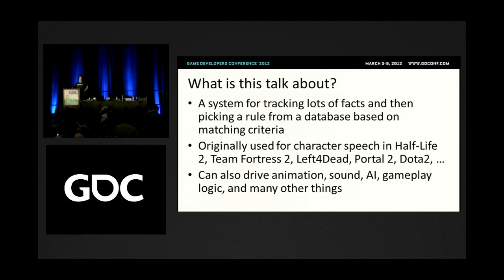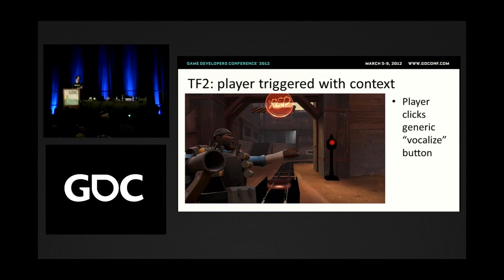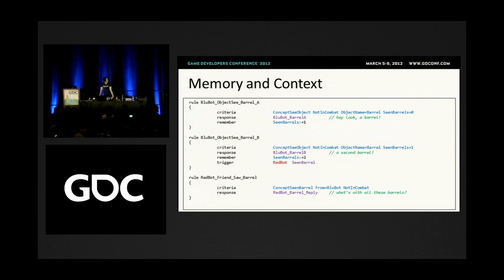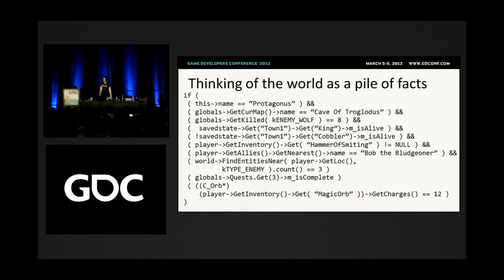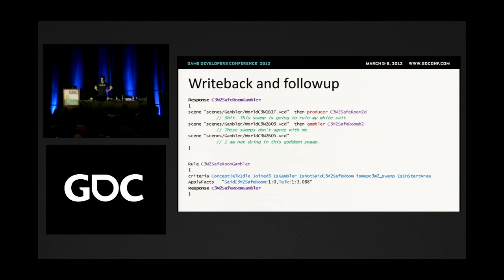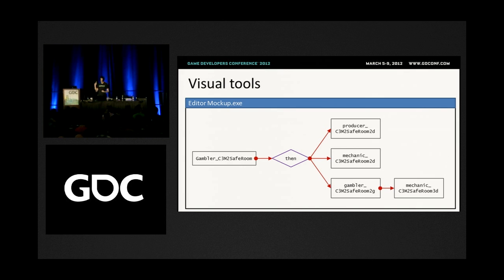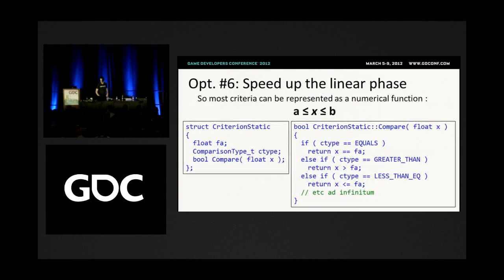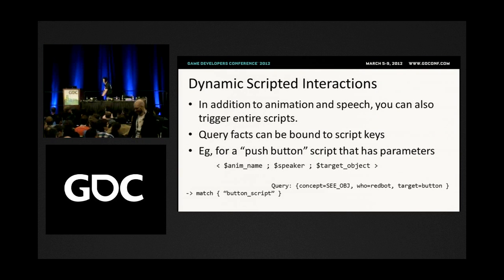AI-driven Dynamic Dialog through Fuzzy Pattern Matching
In this classic GDC 2012 session, programmer Elan Ruskin shows a simple, uniform mechanism made for the Left 4 Dead series for tracking thousands of facts and possibilities, allowing intelligent characters to remember history, cascade from special to general cases, and select the optimal dialog, script, behavior, or animation for every situation.